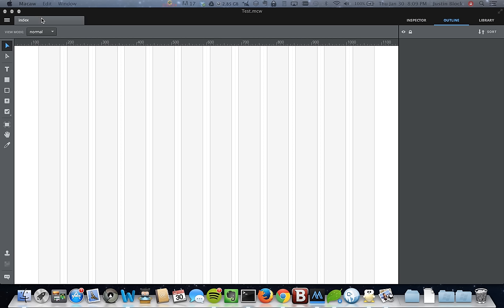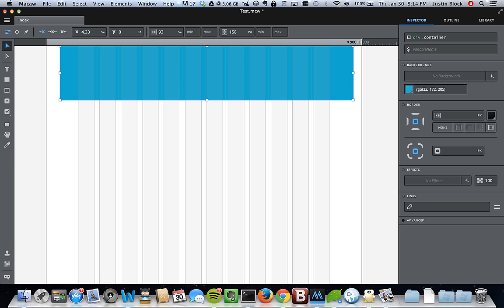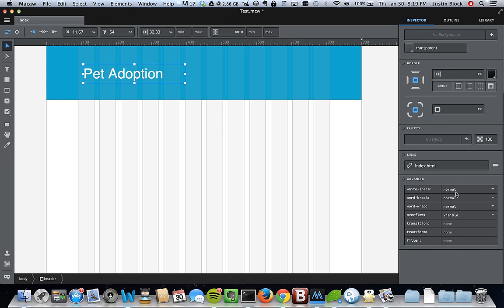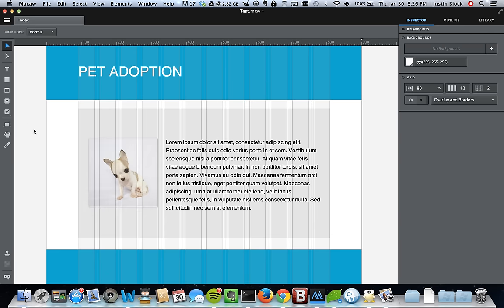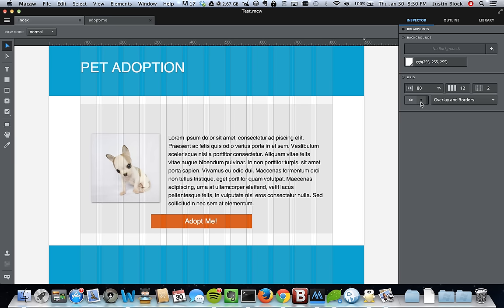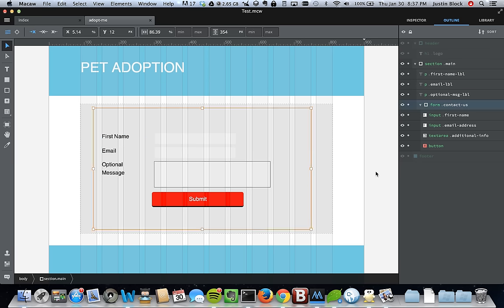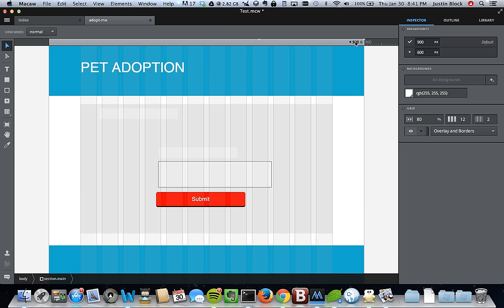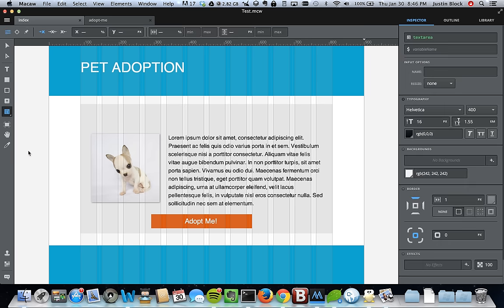Macaw - Web Design Tool Introduction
An overview of some of Macaws web design abilities. This video was made to give new users a bit of information on starting with Macaw, it is a bit long and done in one take with no editing so apologizes for any technical issues etc in it.

The volume came out much lower on youtube then when I previewed it so if enough people want me to re-upload that just let me know.

New video I made (its on a different channel don't know why, If I create videos in the future they will probably be posted on the new one)